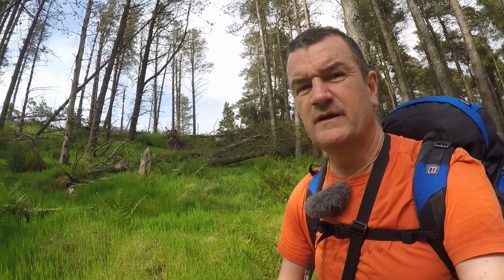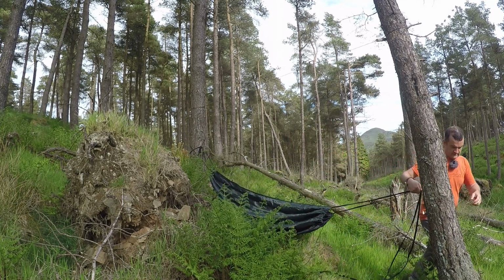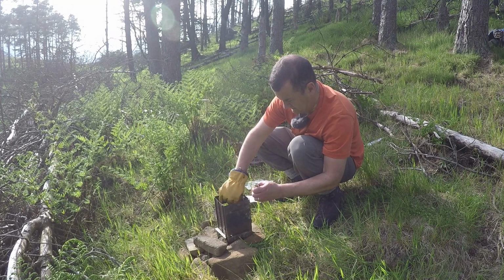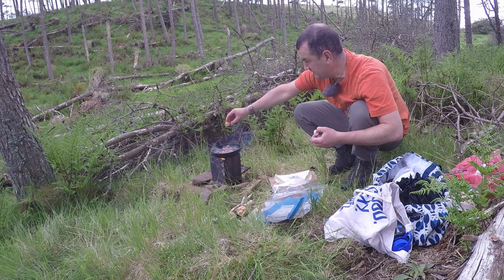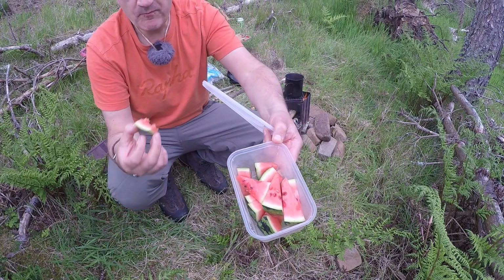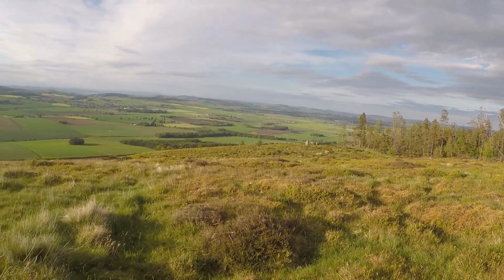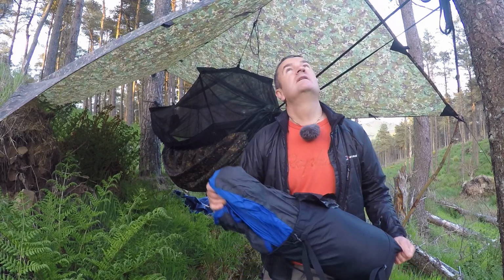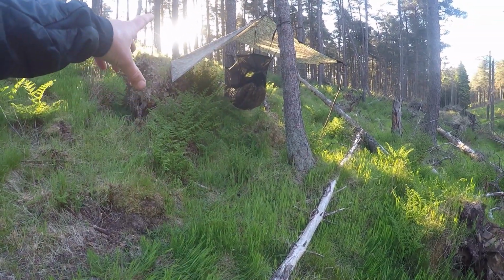Mountain Camp - Ice Swim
Join Dave and Audrey on their latest hammock wild camp. In the big woods. Nice steak sandwiches cooked on the woodstove. Great weather over night. Berghaus sleeping bag with ddtarp and dd Frontline Hammock. Fantastic night and getting better at putting all the hammock equipment up for the night.